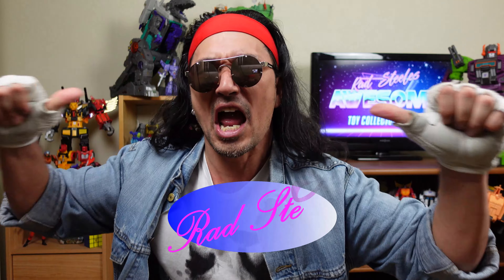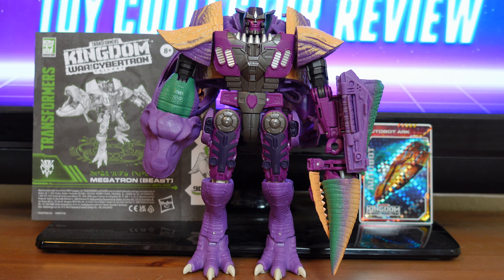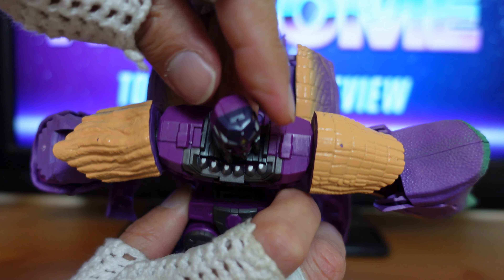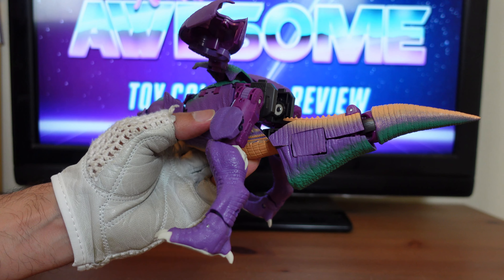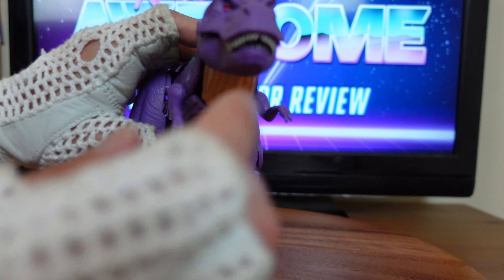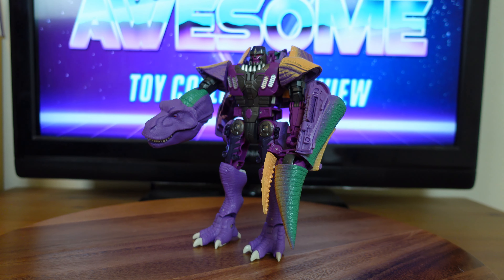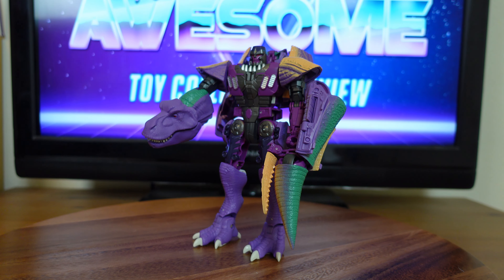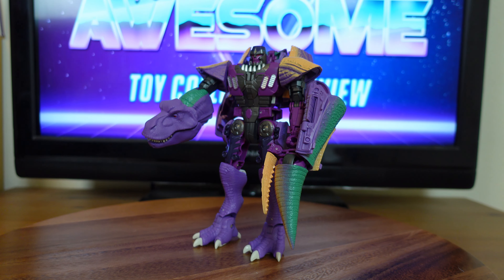Transformers War for Cybertron Kingdom Leader Class Megatron (Beast) Review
Is Megatron worth adding to your collection? Let's find out! Today's review will feature Transformers War For Cybertron Kingdom Leader Class Megatron (Beast)!!

Clicking this link and making any purchase on Amazon will really help this channel out.

If there is a toy collectable that you would like to see reviewed here at Rad Steele's Awesome Toy Collector Review, please leave your suggestions in the comments below.